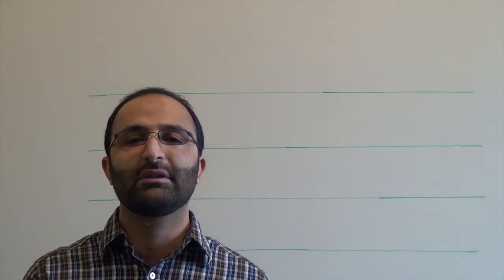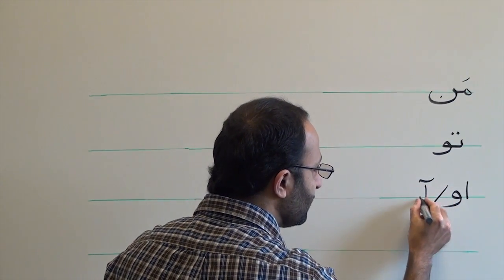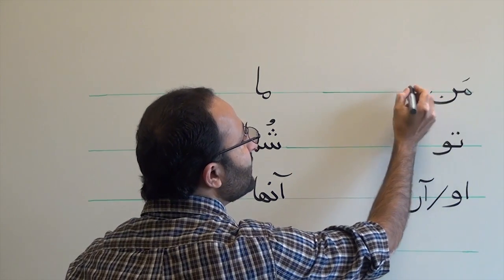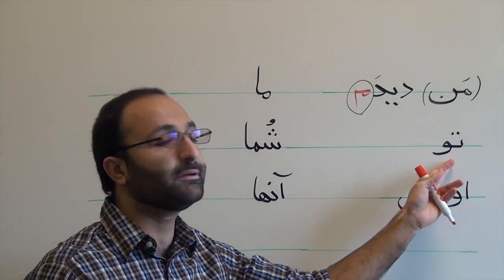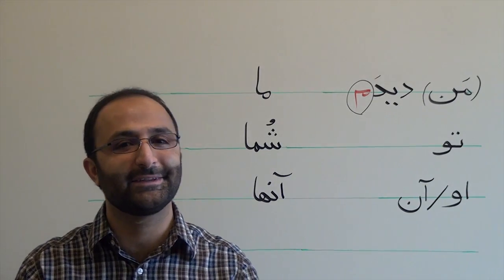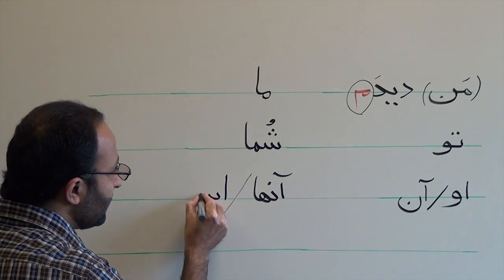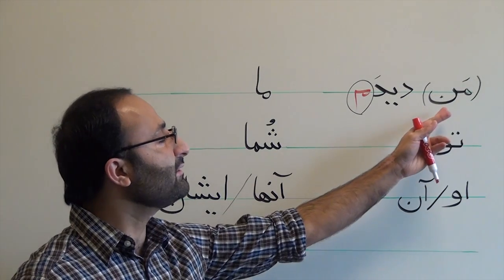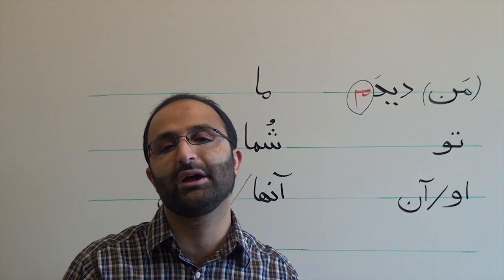Persian Grammar: Subjective Pronouns, "I, You, S/He, They ..."